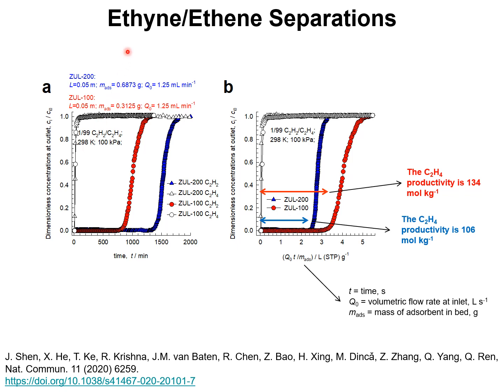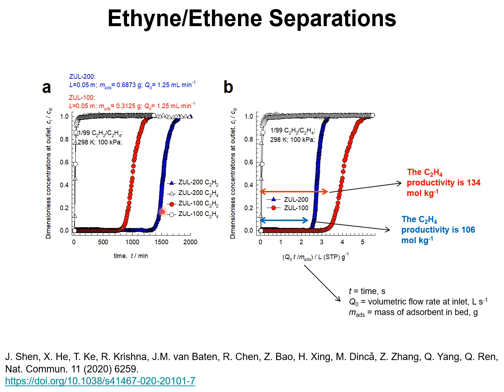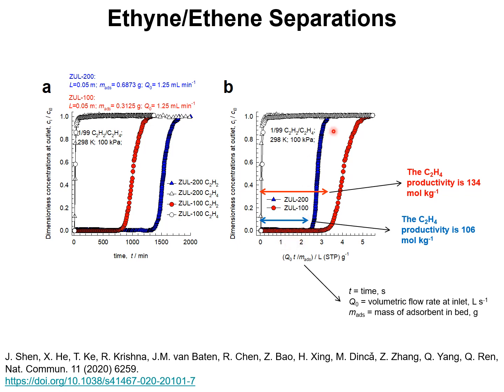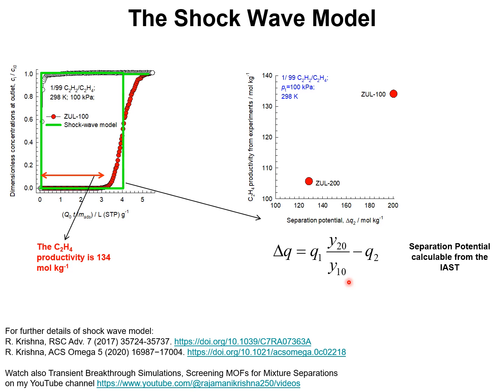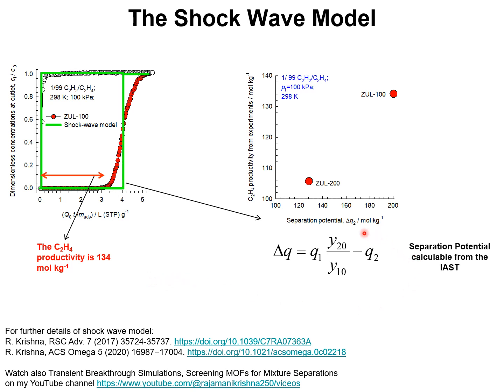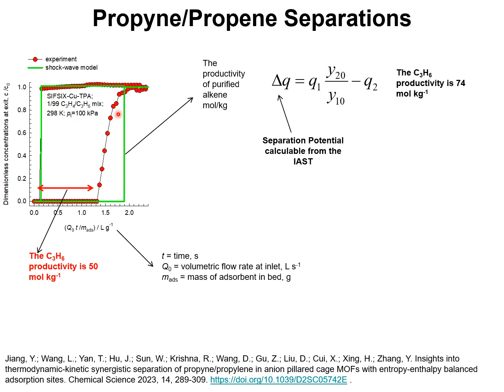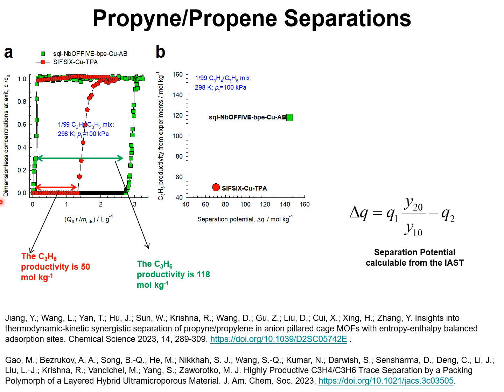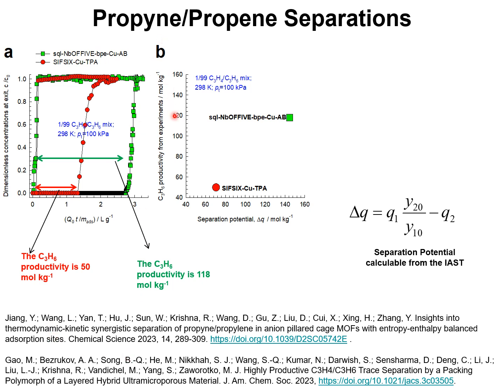Alkyne/Alkene Separations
In steam cracking of ethane to produce ethene (C2H4), one of the by-products is ethyne (C2H2), that is present to the level of about 1%. Ethyne has a deleterious effect on polymer-products of ethene, such as polyethene. The impurity level of C2H2 in the C2H4 feed streams, should be below about 40 ppm in order to prevent the poisoning of catalysts used in polymerization of C2H4. MOFs offer potential improvements to absorption technologies using dimethyl formamide (DMF) as solvent For 1/99 C2H2/C2H4 mixture separations, we would require that the MOF would have high productivity of pure alkene (less than 40 ppm C2H2) per kg of adsorbent. How do we compare and rank the separation performance of MOFs such as ZUL-100, ZUL-200 SIFSIX-2-Cu-i, TIFSIX-2-Cu-i, UTSA-200, and Mg2(dobdc) with demonstrated potential for the same separation task?
Propene (= propylene = C3H6), an important raw material for production of polypropylene, is mainly produced through the cracking of naphtha; the cracking process also results in the production of trace amounts of propyne (C3H4). The C3H4 impurity acts as a poison for the polymerization catalyst; the C3H4 content in the feedstock to polymerization reactors need to be less than 40 ppm in order to prevent catalyst poisoning. Currently, selective hydrogenation using noble metal catalysts is a widely used technique to remove trace amount of C3H4. Selective adsorption of C3H4 using MOFs is a cost-effective alternative to catalytic hydrogenation.
How do we compare and rank the separation performance of MOFs for the same separation task?